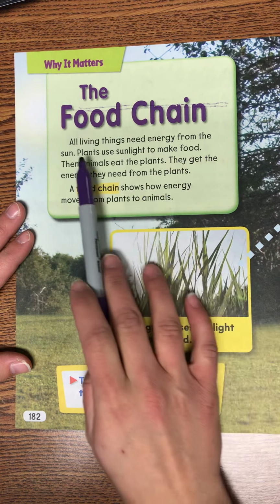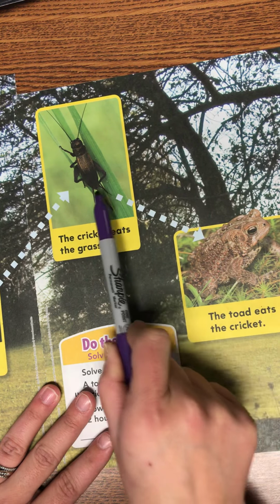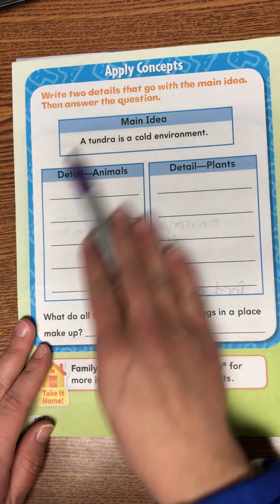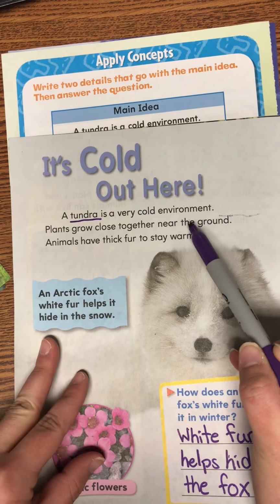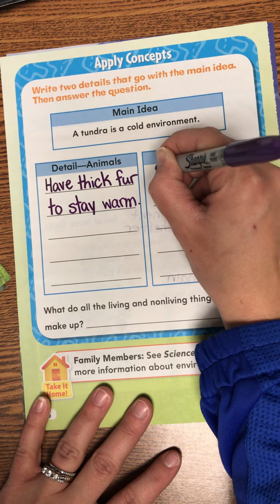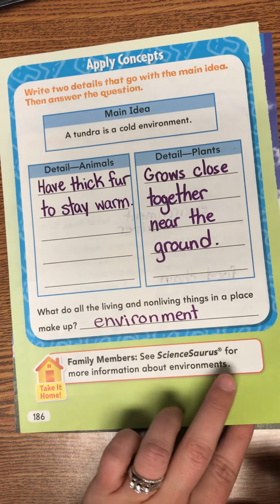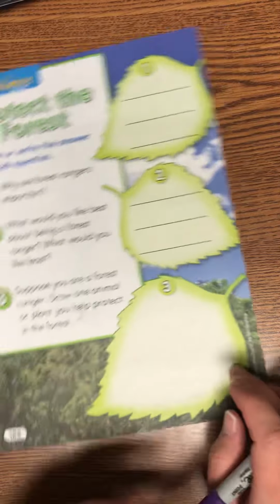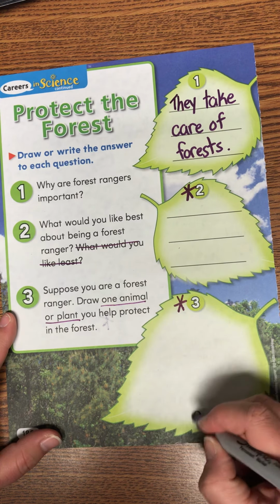January 7, 2021